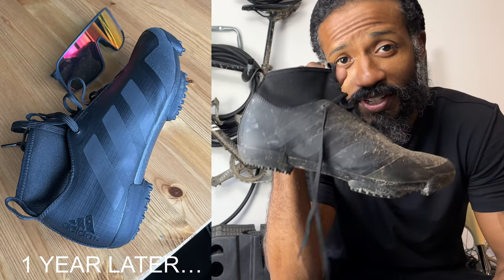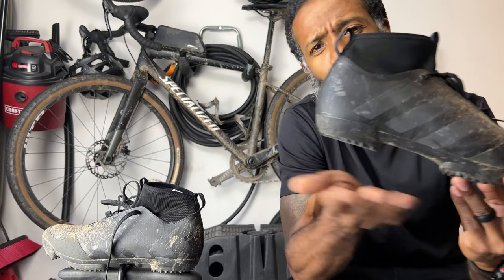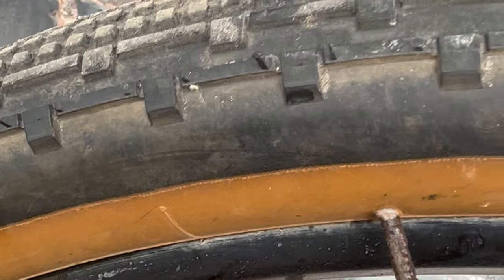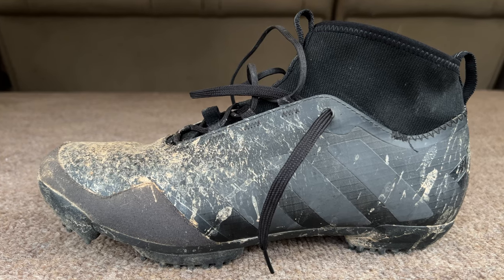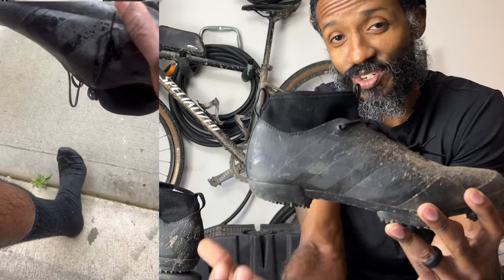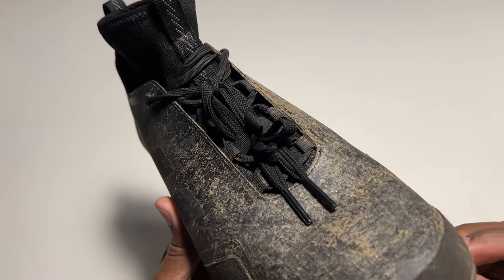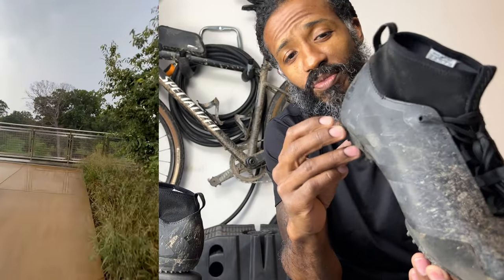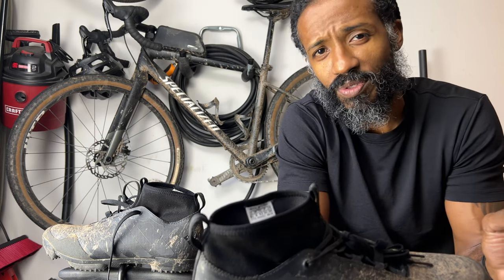Adidas The Gravel Cycling Shoe 1 year review Serious Pros and Cons !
Adidas The Gravel Cycling Shoes 1 year update!

I have been using the Adidas Gravel cycling shoe for over a year now. With so much time in these boots I found it time to update you all on the condition of these gravel cycling shoes.

Like most things, these cycling shoes have serious pros and cons.

Warning some of these might be a deal breaker for you.